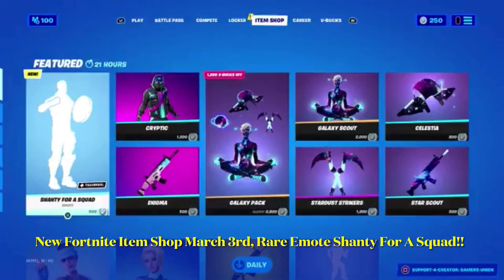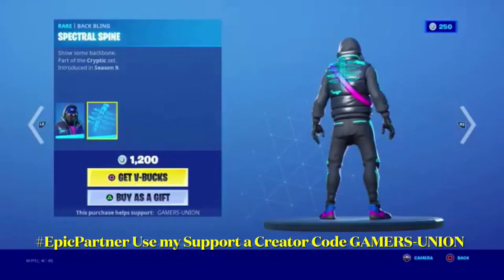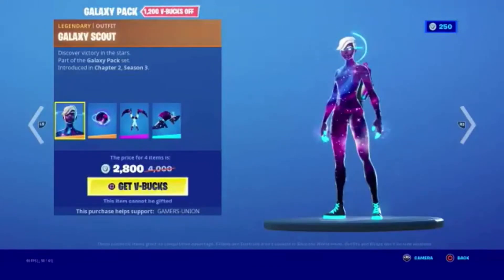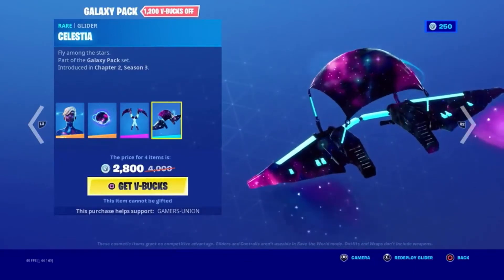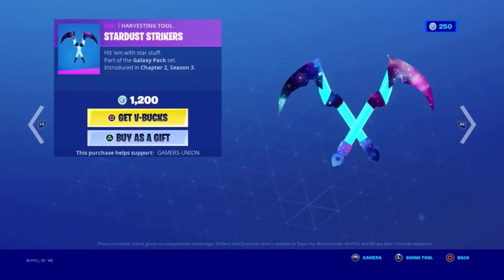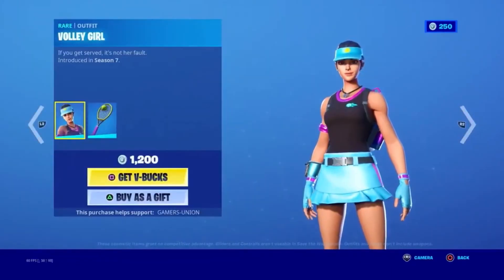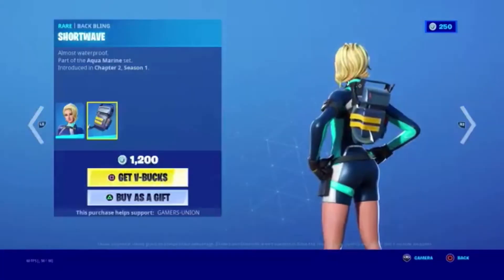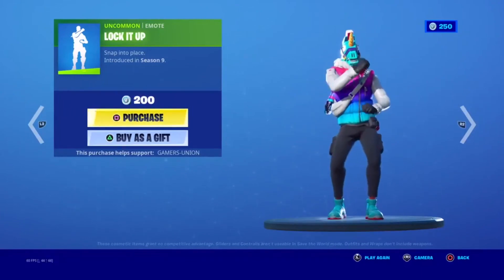New Fortnite Item Shop March 3rd, Rare Emote Shanty For a Squad!!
Hey Guys Gamers Union Back Here with another Video, and todays Video is going to be on, New Fortnite Item Shop March 3rd, Rare Emote Shanty For a Squad!! Let’s get 20 👍 for this Video, Don’t forget to leave a 👍 Like on the Video, Subscribe if you are new to the Channel, Turn on the Bell for Daily Fortnite Videos, Share it with all your Friends.

EpicPartner Use my Support a Creator Code GAMERS-UNION In the Item Shop, please and Thank You. When you use my Support a Creator Code or Link, In the Epic Games. I receive Money from those Purchases.